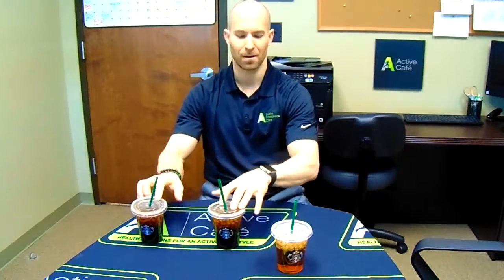ACTIVE TV STARBUCKS SPECIAL REVIEW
Hey Everyone! Dr. Ackerman is back this week with a very special review, reviewing the new starbucks beverages we proudly serve here at the café. We would like to personally thank all of you for your continued support in our efforts to make the community a healthier, more active place!